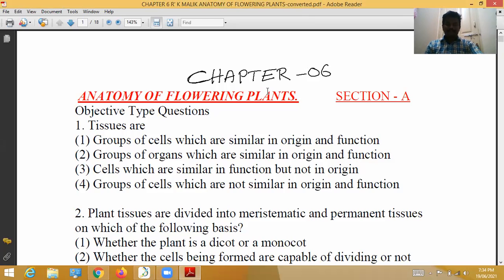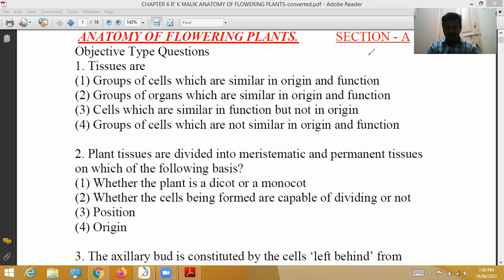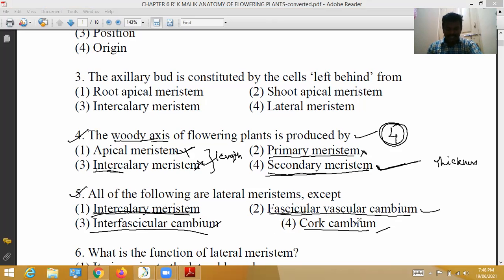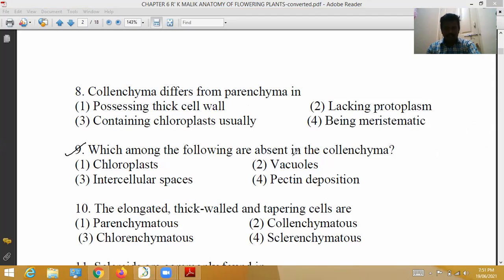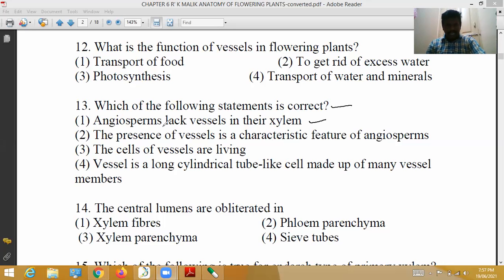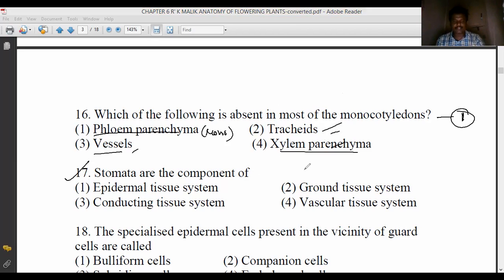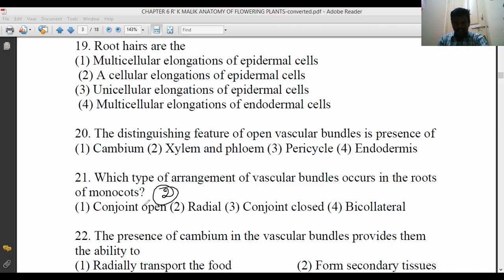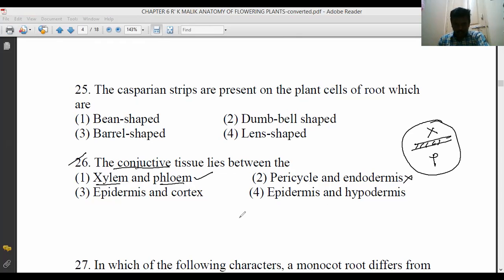CHAPTER 06,MORPHOLOHY OF FLOWERING PLANTS,PART01 NEET/CET OBJECTIVE BITS